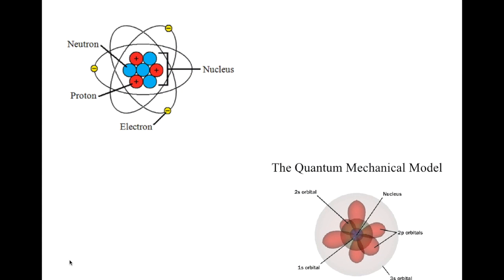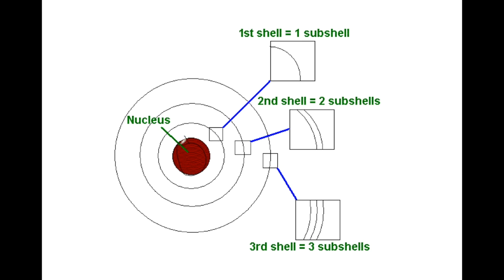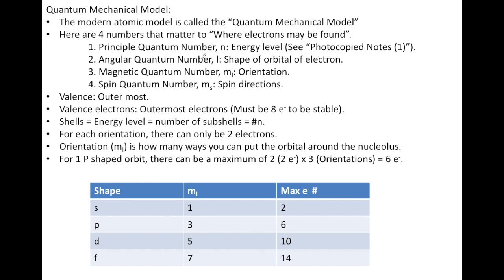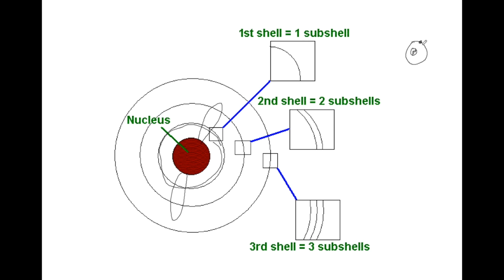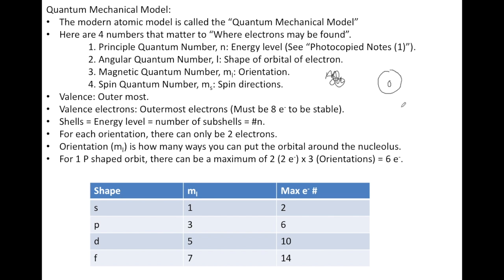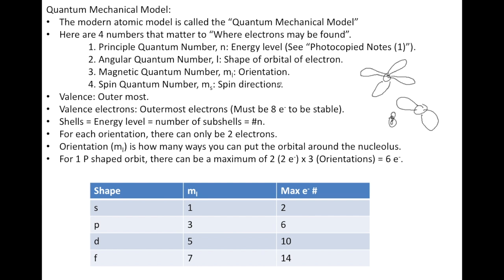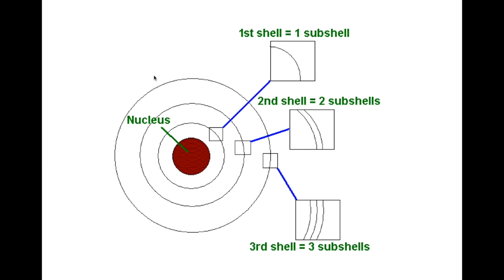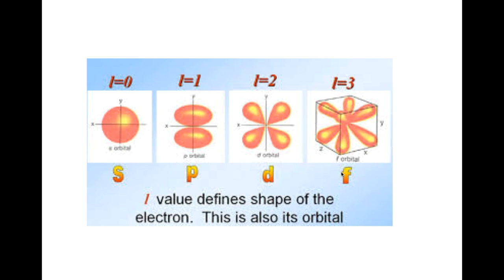Chemistry 7 (the atom, four quantum numbers)